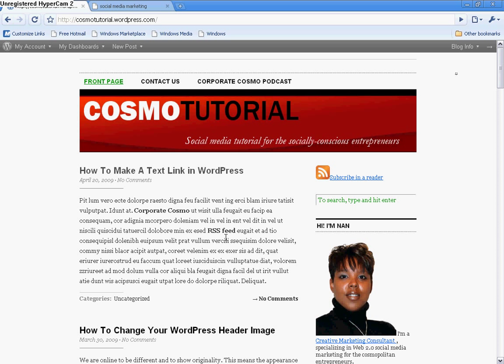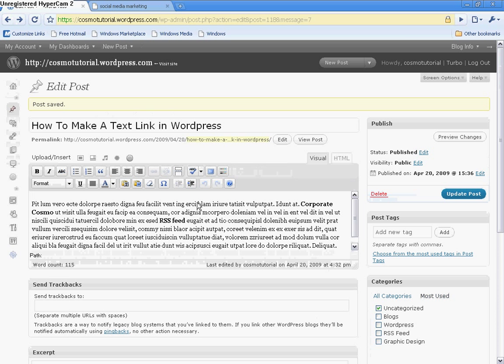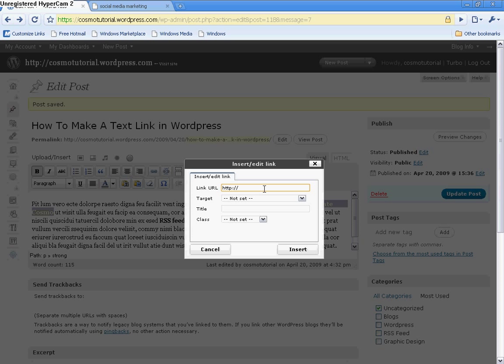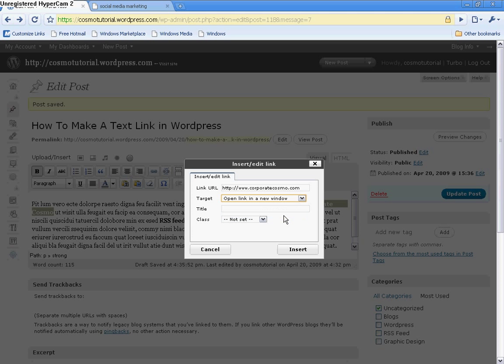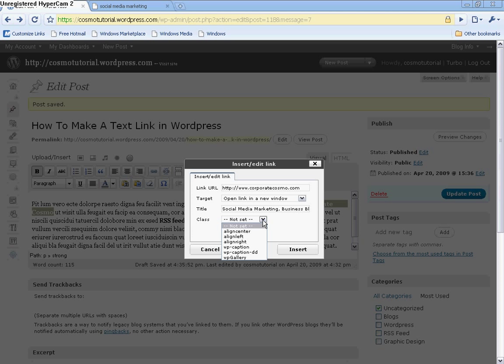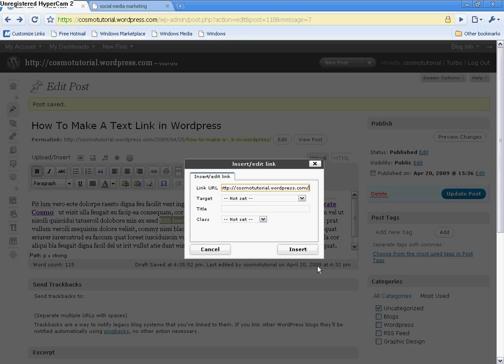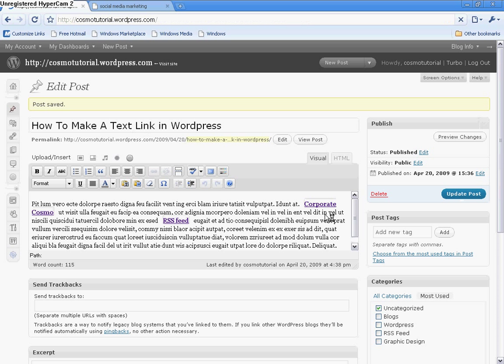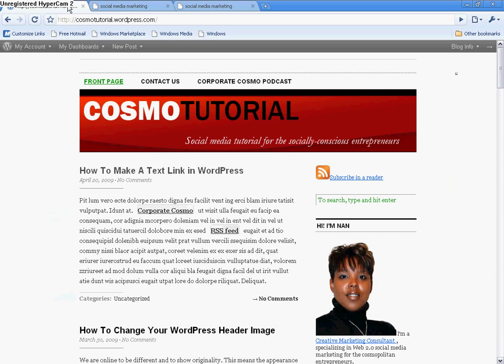How To Make Text Link In Wordpress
This video tutorial will show you how to make text link in your Wordpress post.  Text link is essential for increasing link popularity and page ranking.